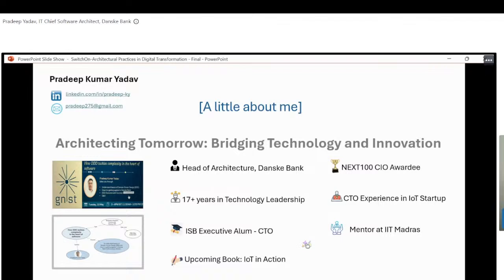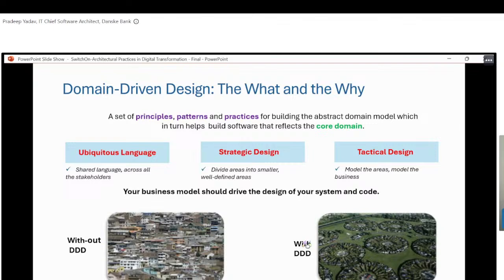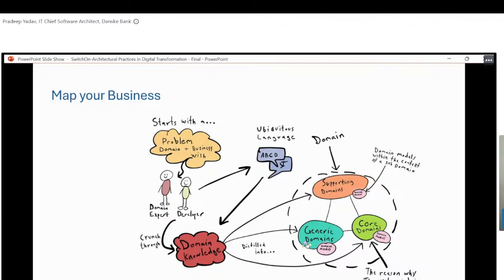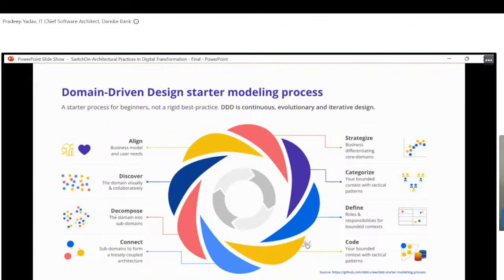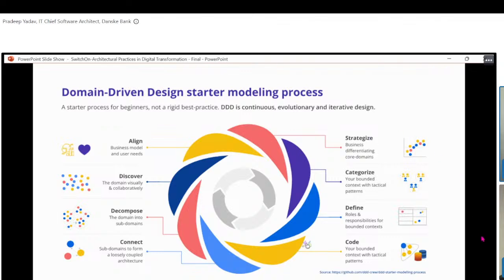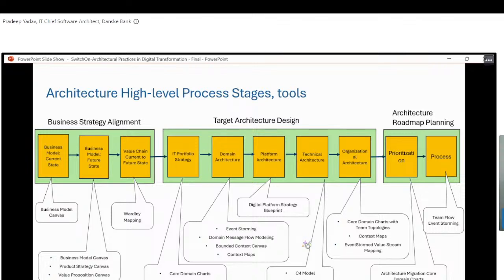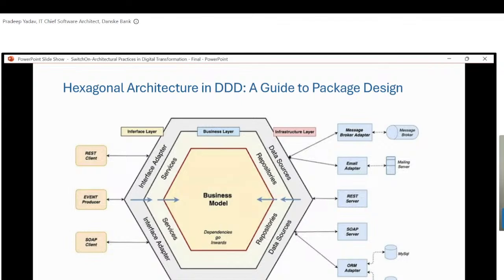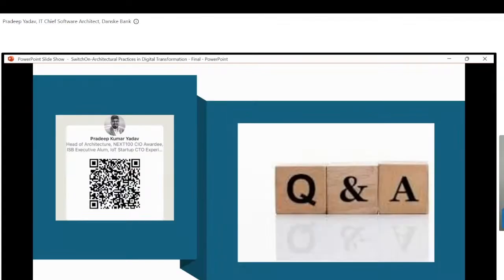How Long is the tenure of an EA?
SwitchOn APAC- The Enterprise Architecture Show
Enterprise architecture (EA) is a business function concerned with the structures and behaviours of a business, especially business roles and processes that create and use business data. The international definition according to the Federation of Enterprise Architecture Professional Organizations is "a well-defined practice for conducting enterprise analysis, design, planning, and implementation, using a comprehensive approach at all times, for the successful development and execution of strategy. Enterprise architecture applies architecture principles and practices to guide organizations through the business, information, process, and technology changes necessary to execute their strategies. These practices utilize the various aspects of an enterprise to identify, motivate, and achieve these changes.